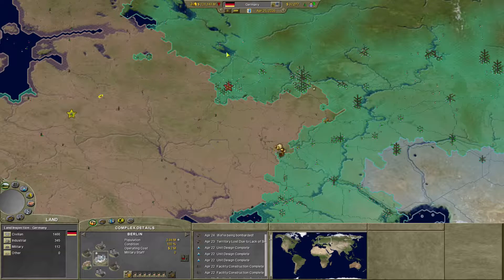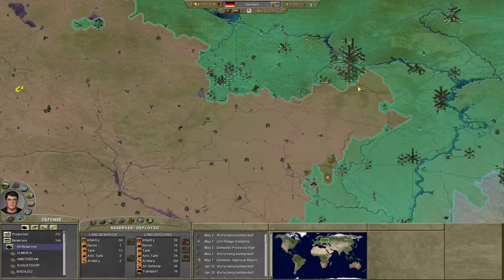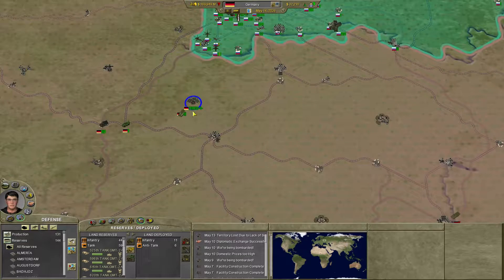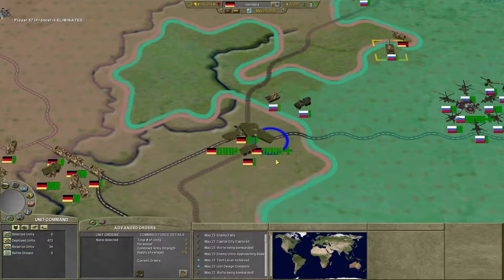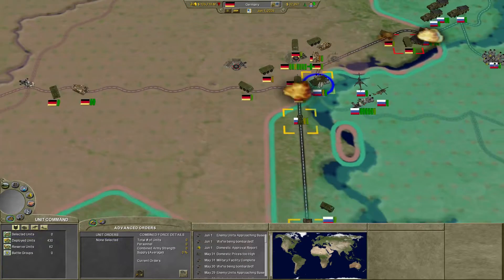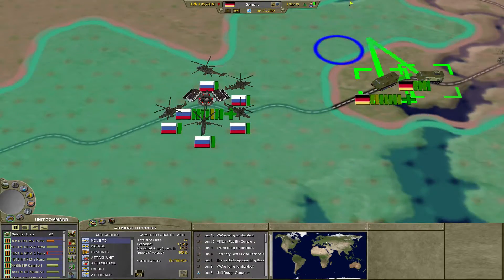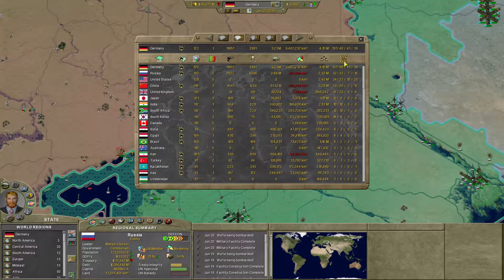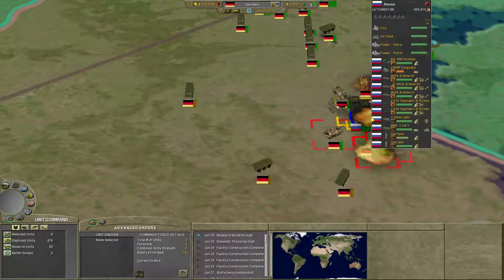Supreme Ruler 2020 - The Fourth German Reich - Part 32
Hans Gruber II becomes the chancellor of Germany and decides to create the Fourth German Reich and take over the world in Supreme Ruler 2020.